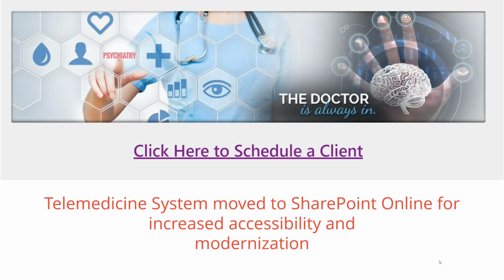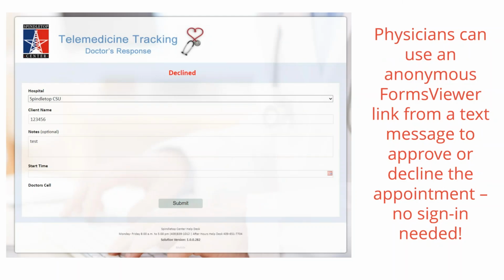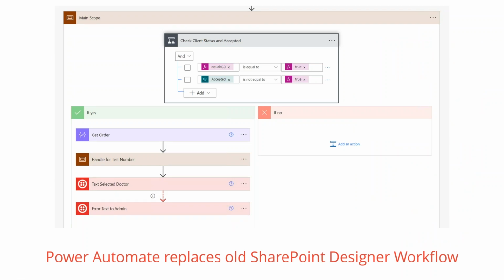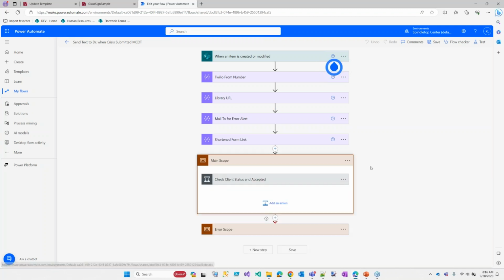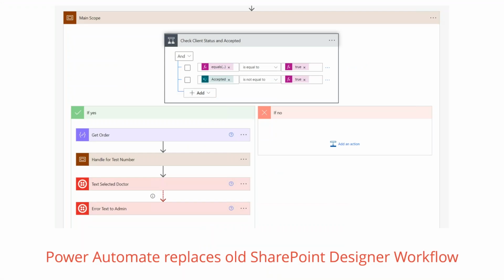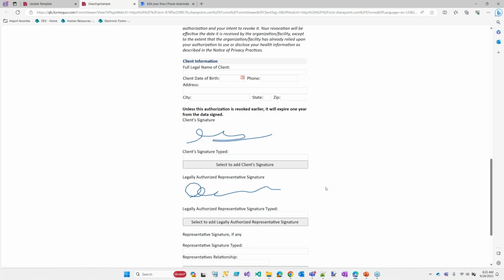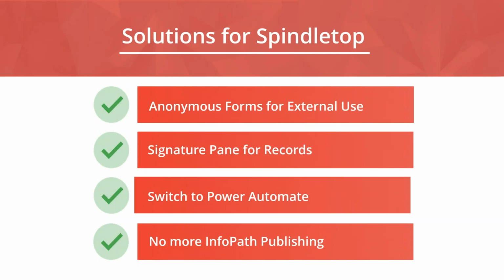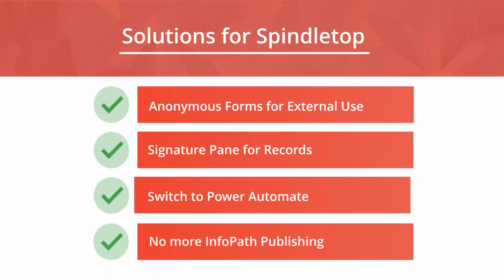Customer Testimonial - Spindletop Telemedicine: Qdabra Webinars 2023-09-28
Spindletop recently migrated to FormsViewer. This video showcases not only their upgraded forms but the resulting overall process improvements to their organization. This is a collaborative presentation between Spindletop and Qdabra.

*Support remote workers with mobile forms and SMS alerts
*Add glass signatures to forms
*Extend access to non-tenant users